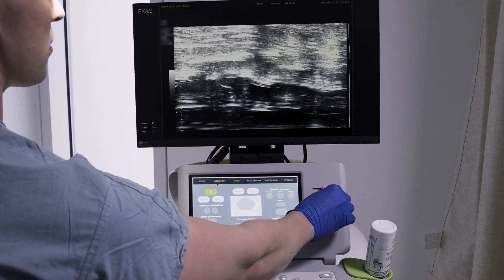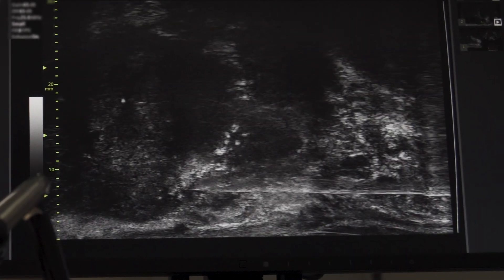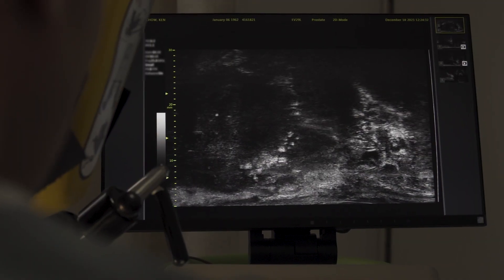Exploring the Benefits of ExactVu Micro Ultrasound with UCLA Urologist Wayne Brisbane, MD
The ExactVu™ micro-ultrasound system for targeted prostate cancer biopsies is a revolution in ultrasound technology. With a 29 MHz operating frequency, the micro-ultrasound resolution is comparable to MRI and is 300% superior to conventional ultrasound.